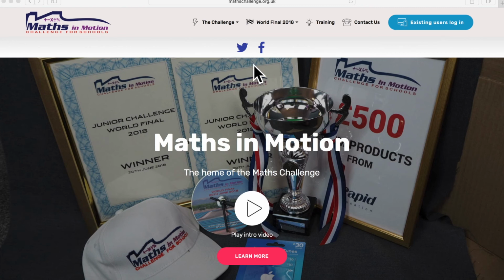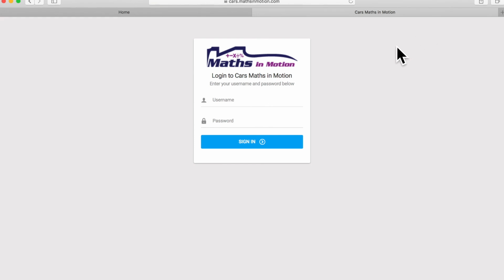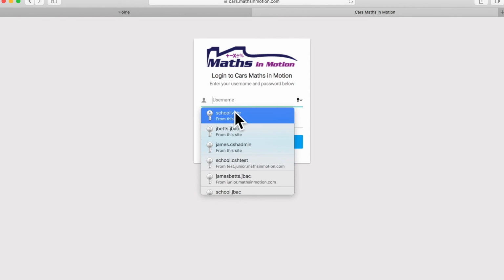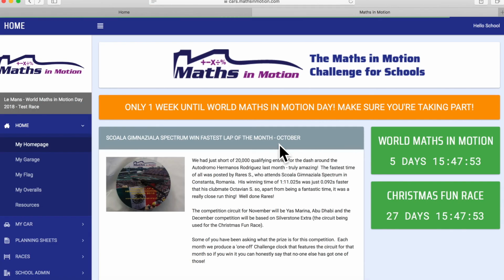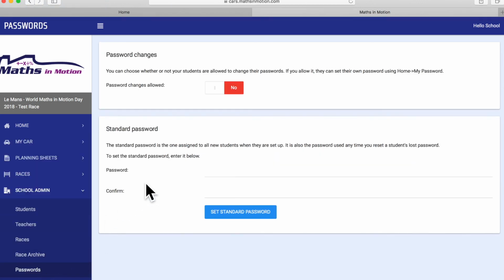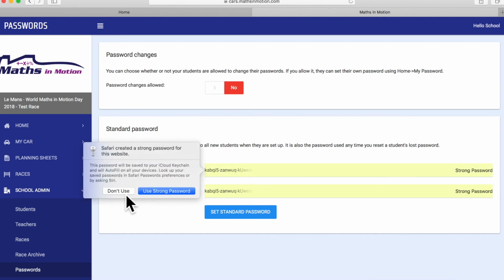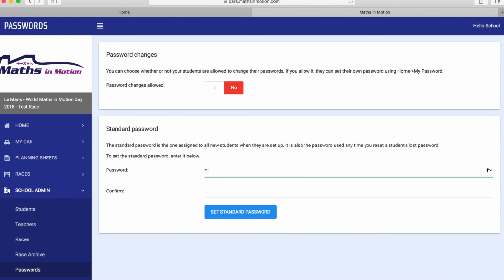Initial Log In to Maths in Motion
Once you have received your Maths in Motion log in details, this tutorial takes you through the initial steps to get started.